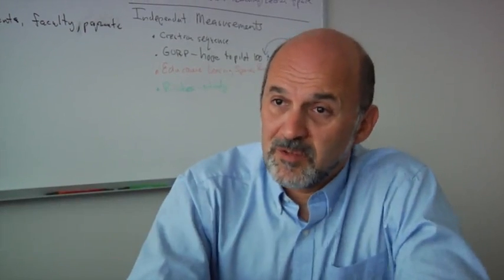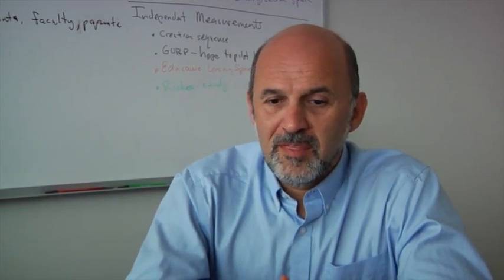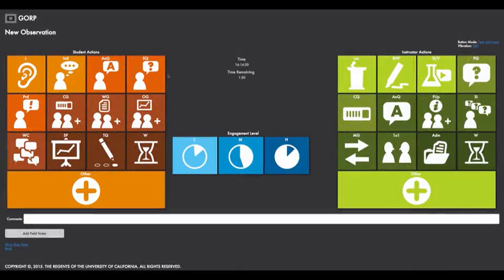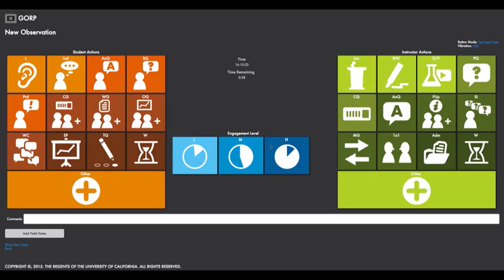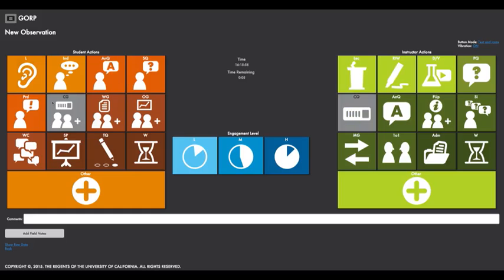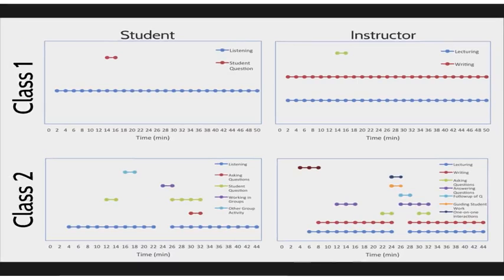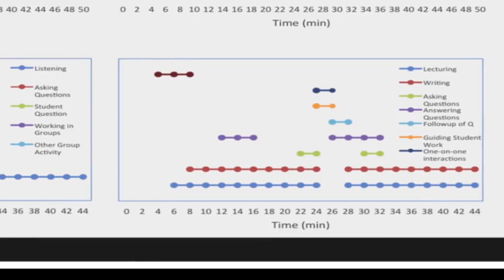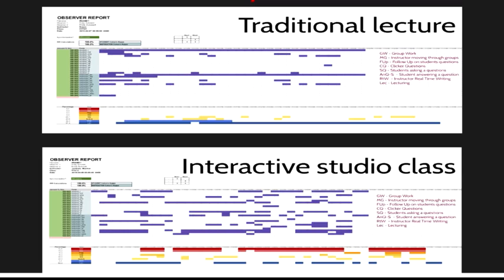Measuring Active Learning in Classrooms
– Dr. Marco Molinaro from the University of California Davis and Dr. Bennett Goldberg from Boston University provide an introduction to how to measure the amount and type of active learning in classrooms using a simple, online tool called the Generalized Observation and Reflection Platform or GORP.